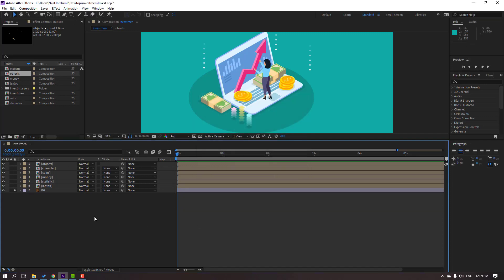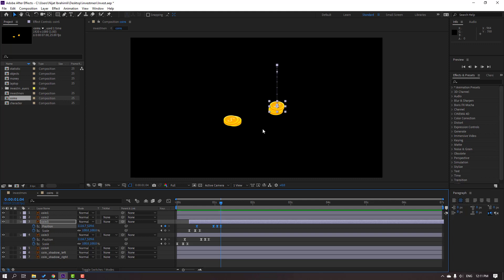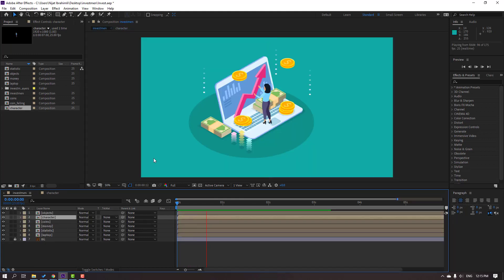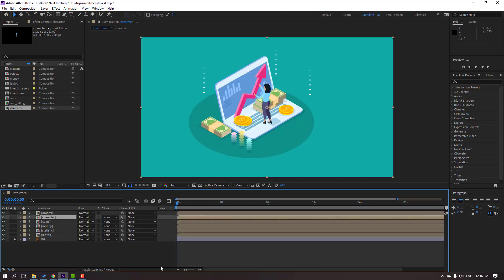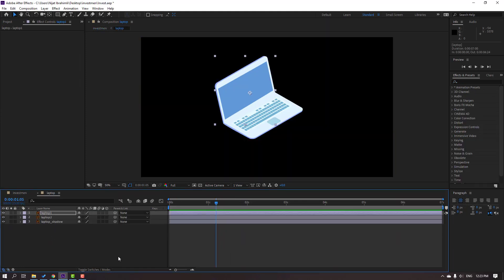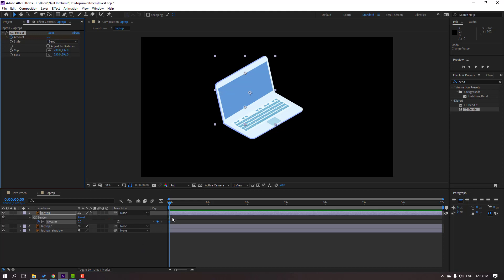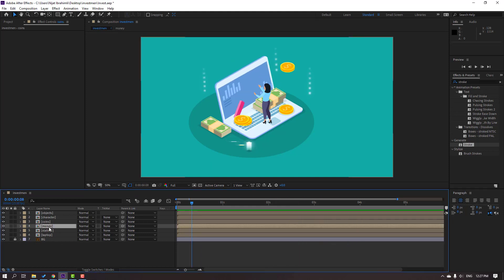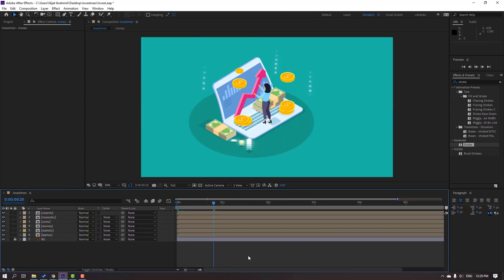Isometric Investment Animation Tutorial in After Effects